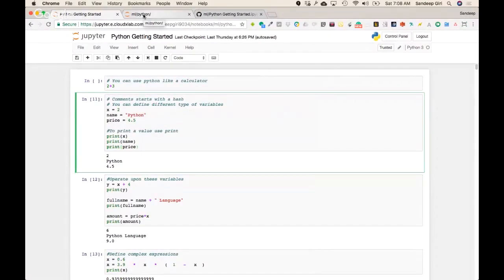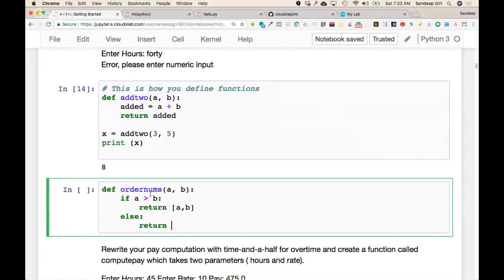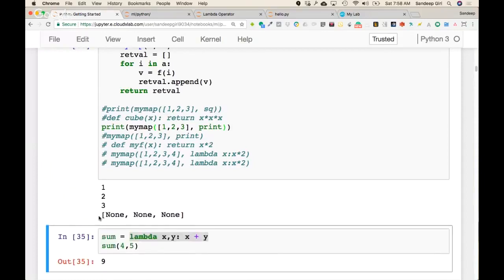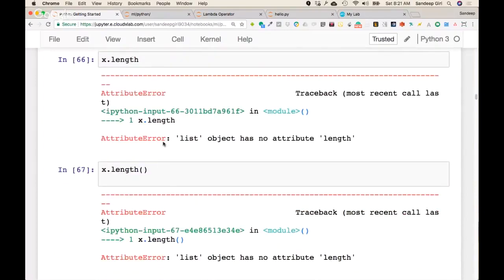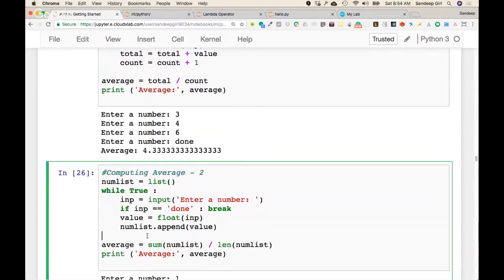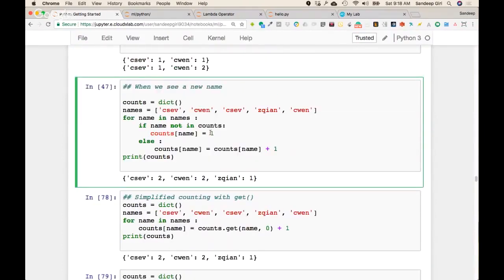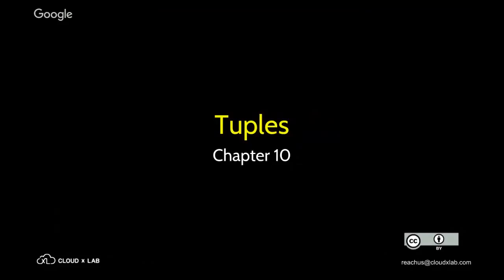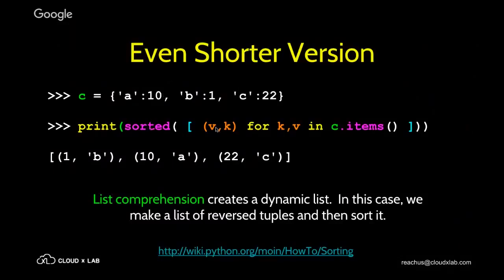Dictionaries and Tuples | Python for Machine Learning | Session 4